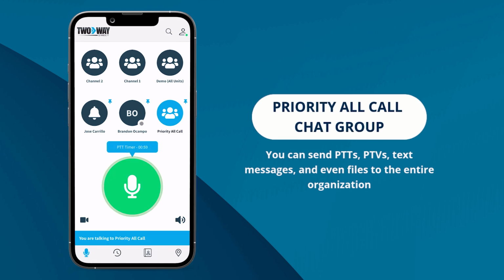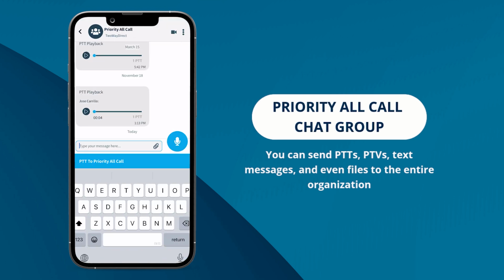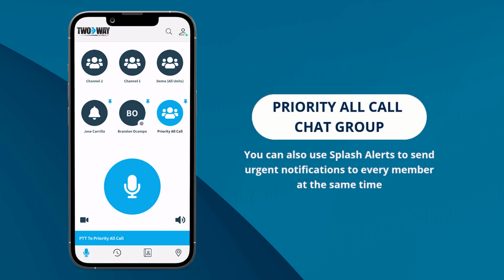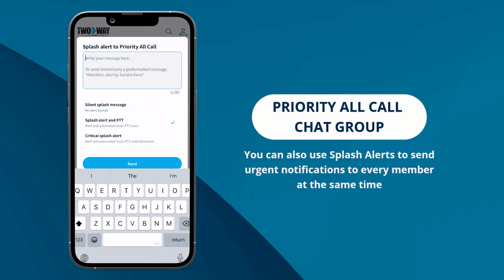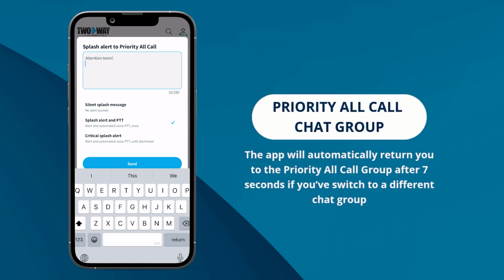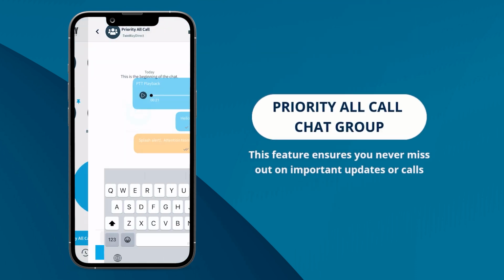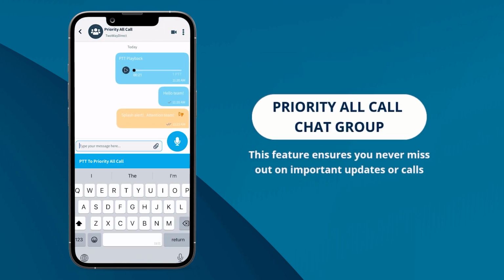7 Priority All Call Talk Group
How to use the Priority All Call Talk Group on the Two Way Direct Push-to-Talk App.